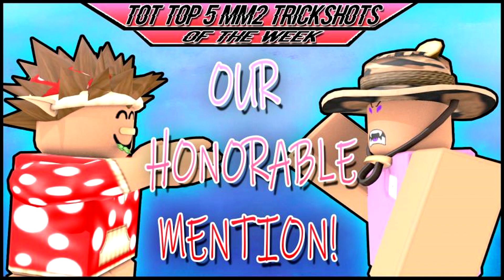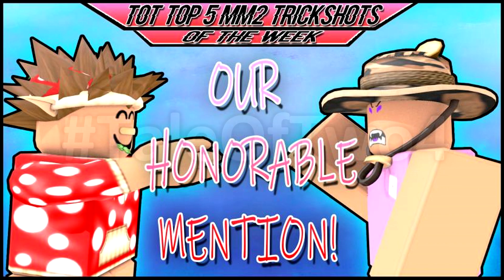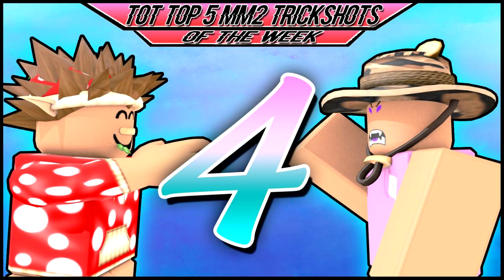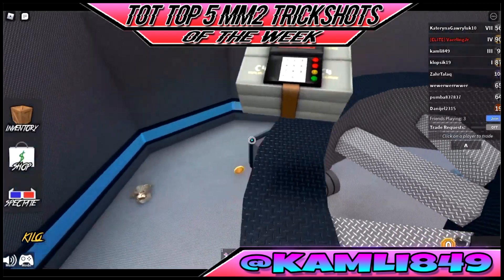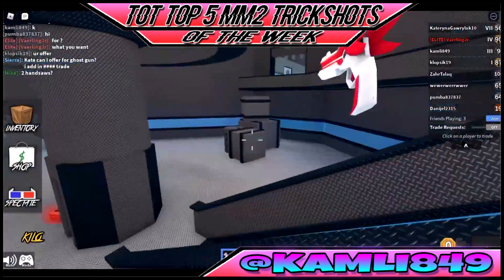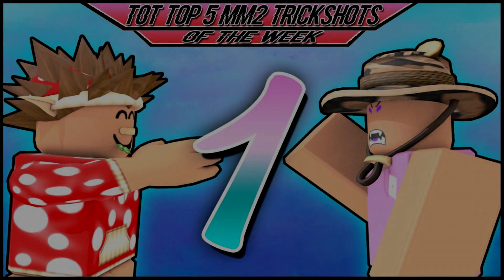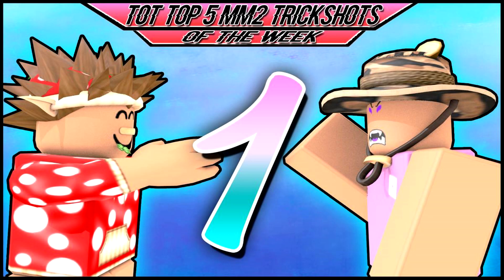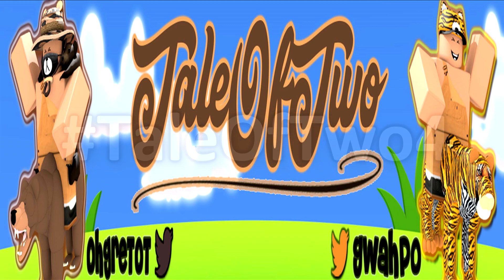TOT TOP 5 MM2 TRICKSHOTS OF THE WEEK! - EP. 6!